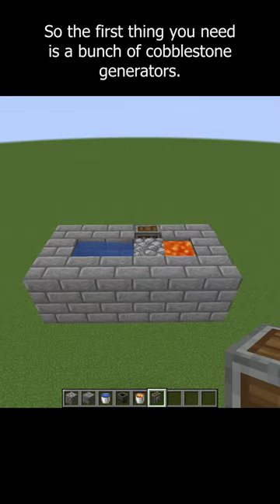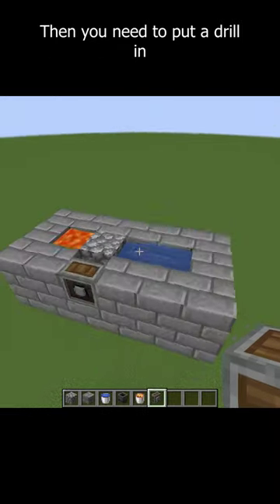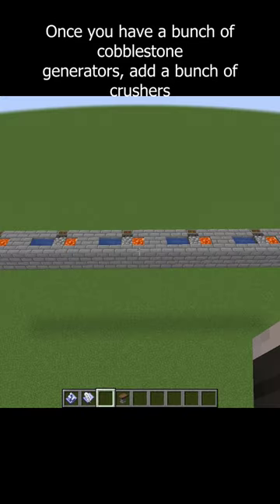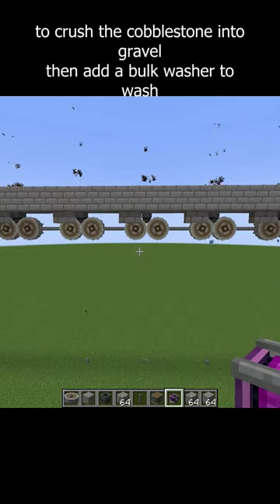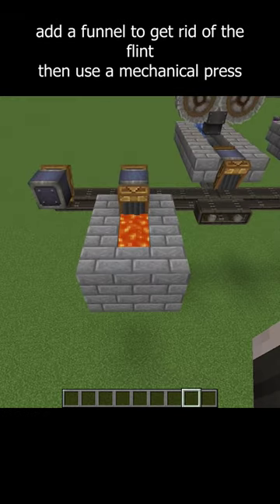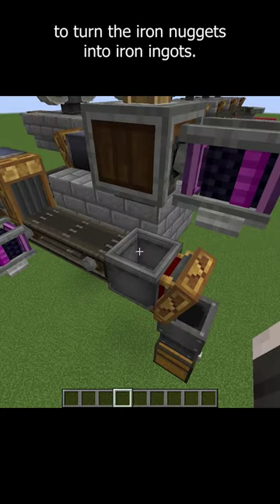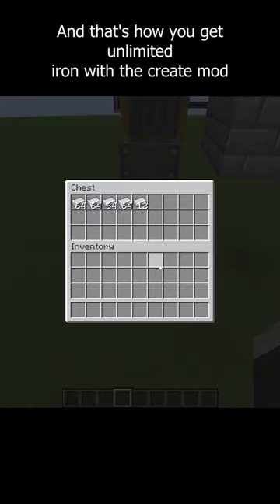How to Make Infinite Iron with the Create Mod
How to make unlimited iron with the create mod.